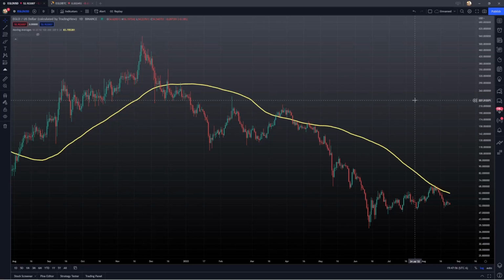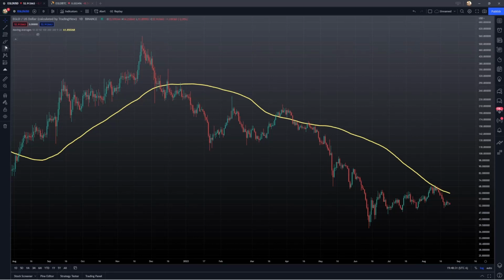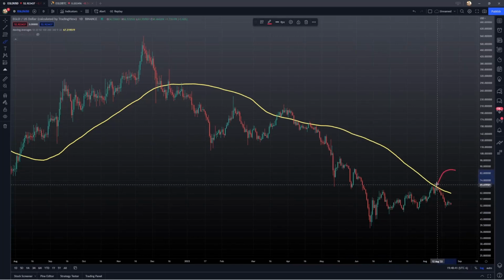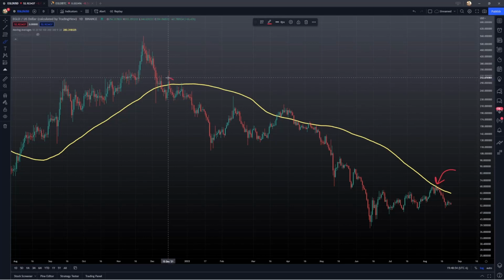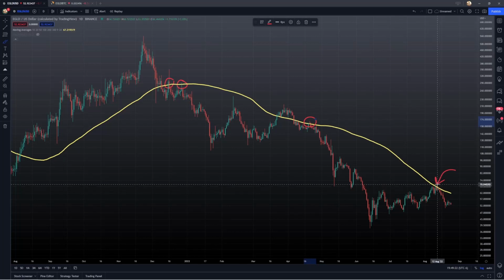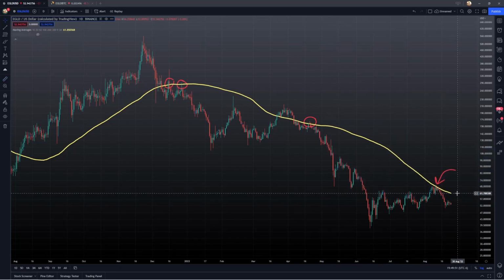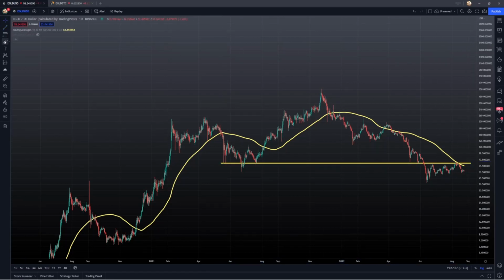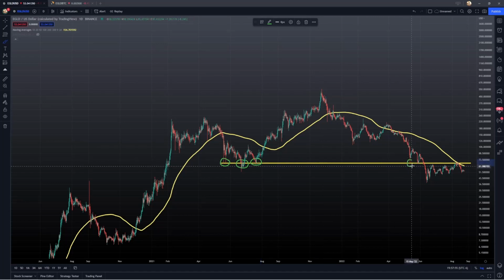EGLD Long Term Market Update! Elrond Crypto Market Analysis and Outlook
In todays video I talk about EGLD on both the USD and BTC pairs. I cover the 100 day SMA as an area of resistance, as well as the $66 region as a long term s/r level. I also cover the downtrend against BTC, and how I do want to see a reversal at some point. I hope you guys enjoy!